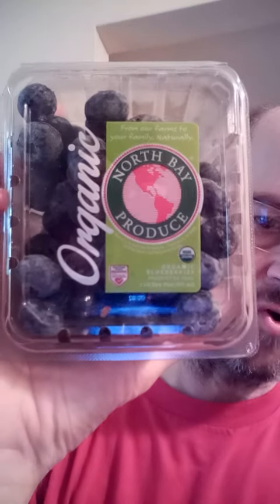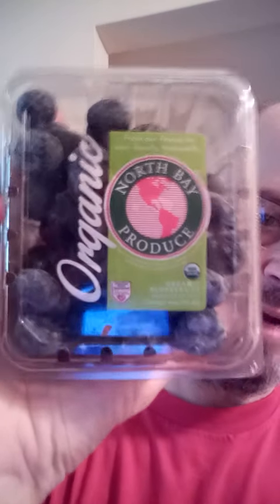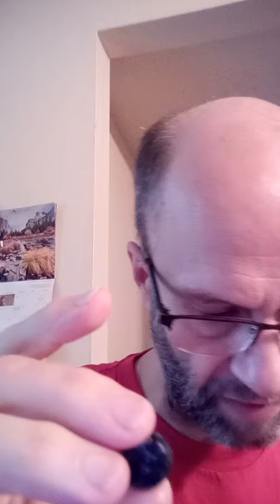North Bay Produce Organic Blueberries